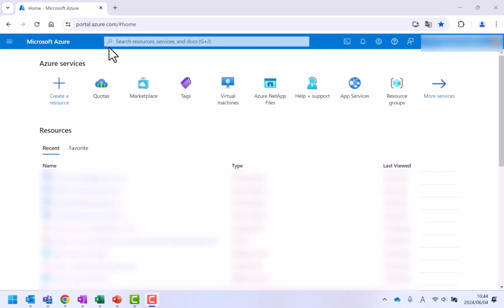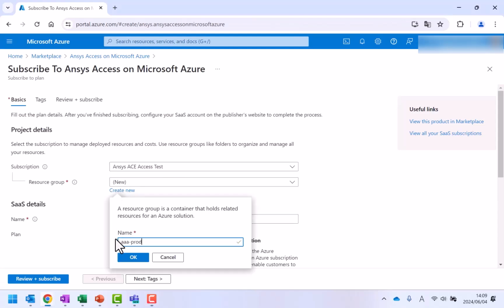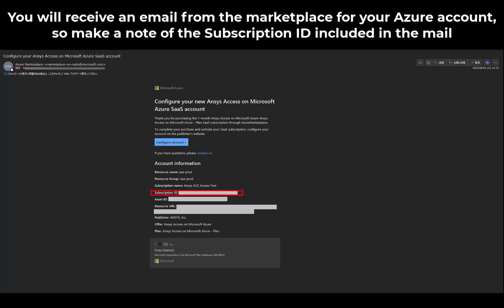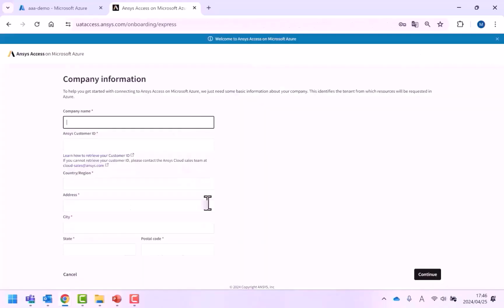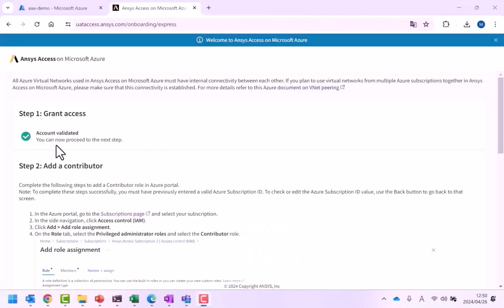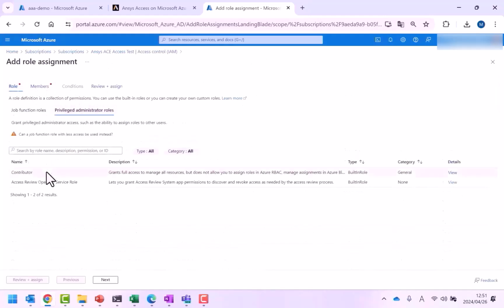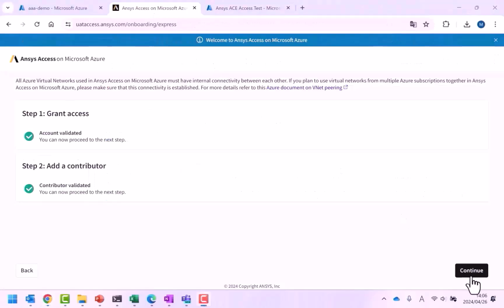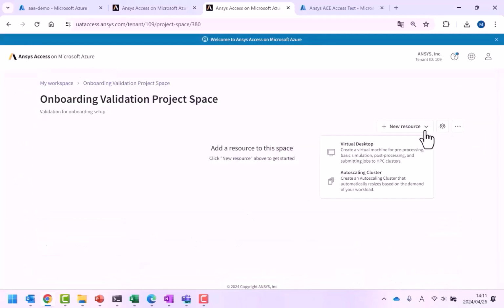Ansys Access on Microsoft Azure : Express Setup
In this step-by-step tutorial, you’ll learn how to set up Ansys Access on Microsoft Azure using the Express Setup process. This walkthrough is designed for IT administrators and provides a quick and simple configuration with minimal IT requirements. By the end of this tutorial, you’ll be able to launch Ansys Access, validate your setup, and manage project spaces to begin your simulations on Azure.

This guide is ideal for those new to Ansys Access on Azure or looking to streamline the onboarding process for their organization.

0:00 - Introduction to Ansys Access on Microsoft Azure
0:24 - IT Requirements and Initial Setup
0:52 - Navigating the Azure Marketplace
1:15 - Subscribing and Configuring Account Settings
2:30 - Granting Permissions in Azure Active Directory (AAD)
3:05 - Assigning Roles and Access Controls
3:50 - Finalizing and Validating the Setup
4:35 - Launching Ansys Access and Managing Project Spaces
4:48 - Conclusion